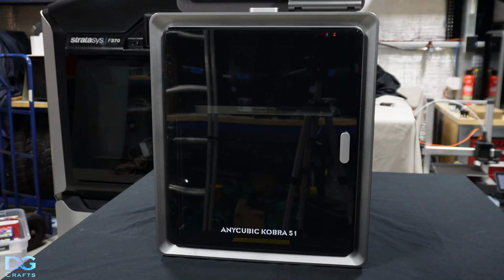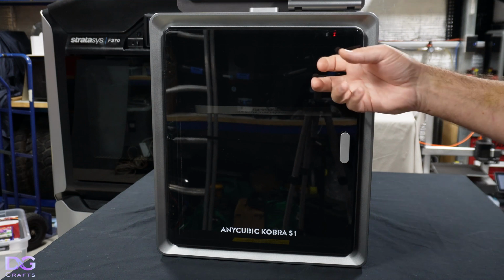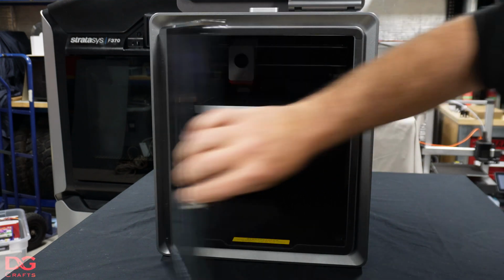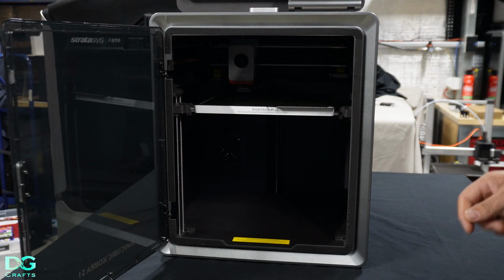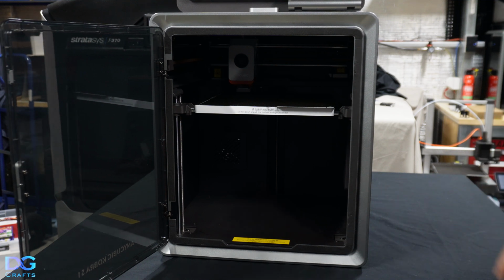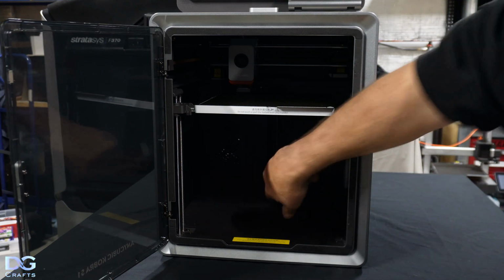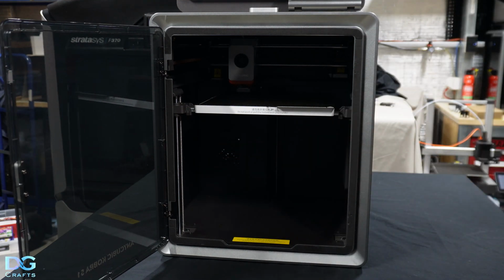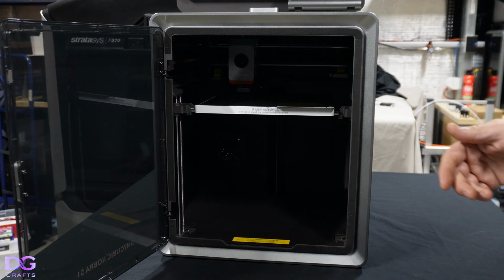Anycubic Kobra S1 Combo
just a quick video showing some thoughts and results on the s1